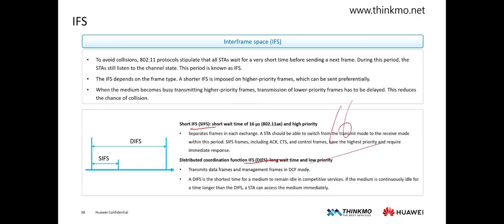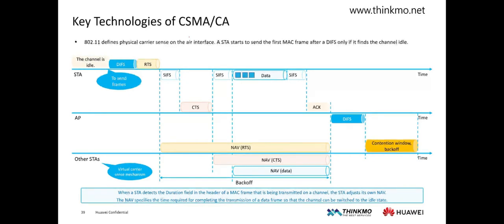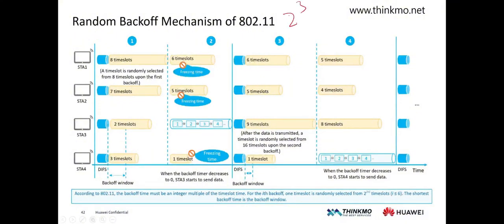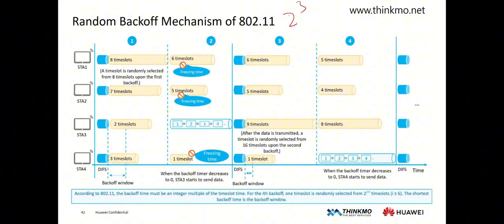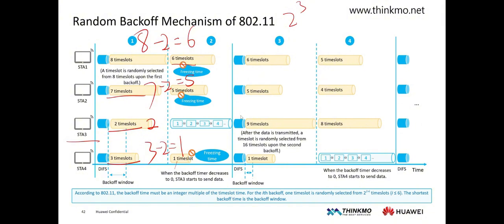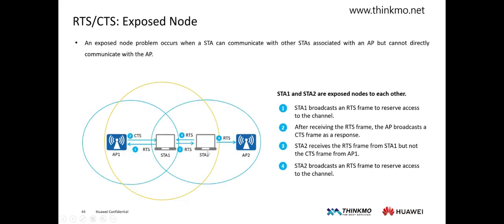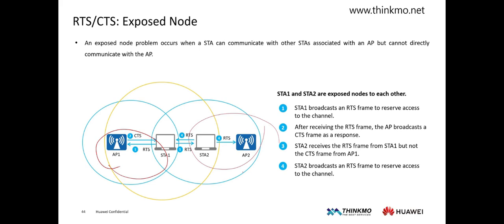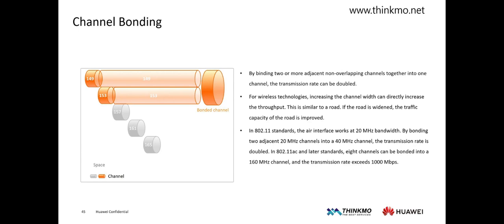Episode 11 | Free Course of HCIA |Interframe Gap and Back off Mechanism | HCIA-WLAN H12-311 Complete